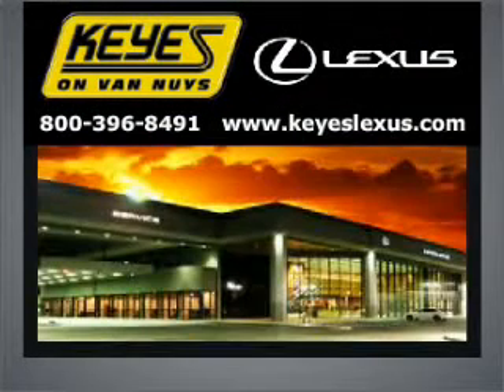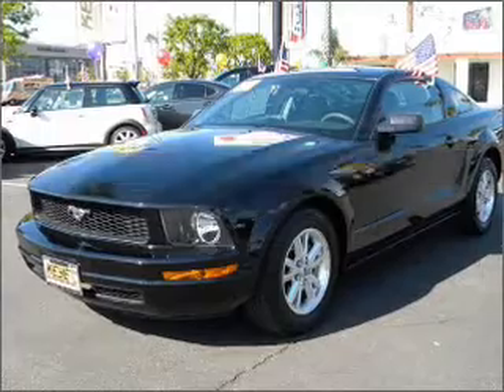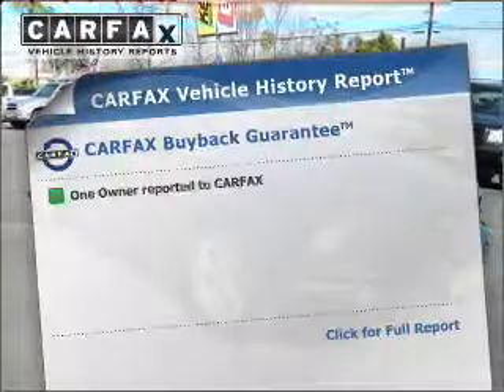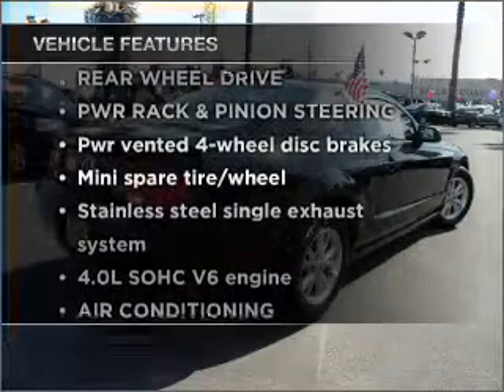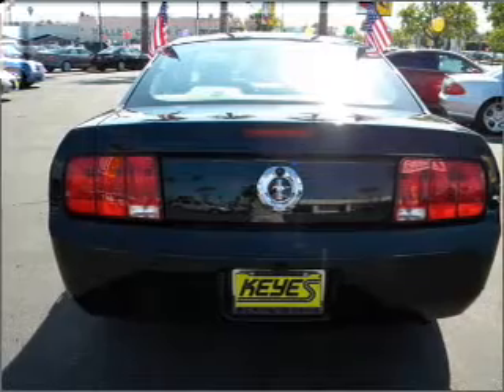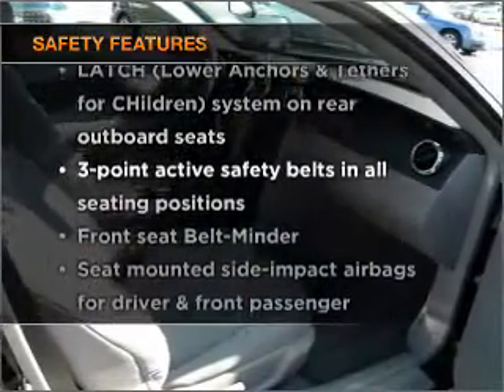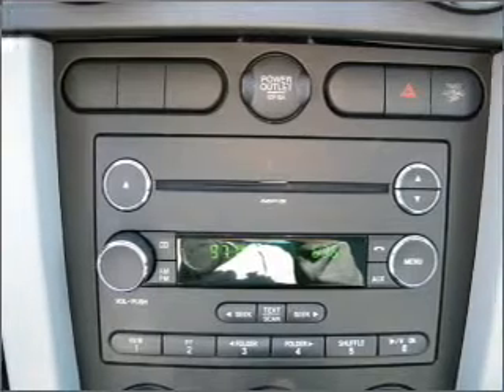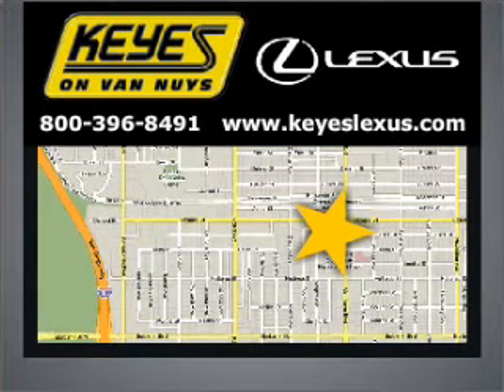2008 Ford Mustang - Van Nuys CA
Year: 2008
Make: Ford
Model: Mustang
Trim: Coupe 2D
Engine: 6 cylinder 4.0 Liter
Transmission:
Color: Black
Mileage: 37414
Address:
5905 Van Nuys Blvd